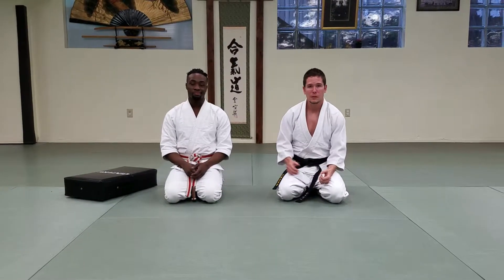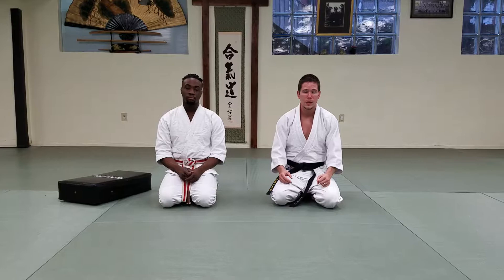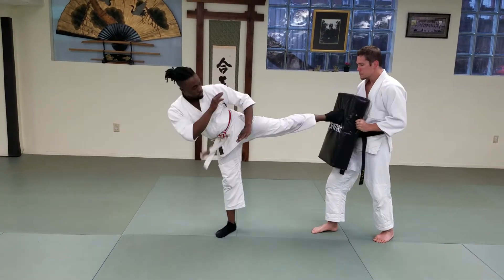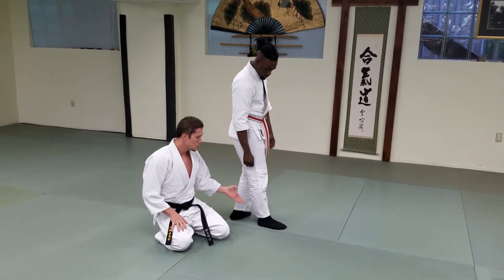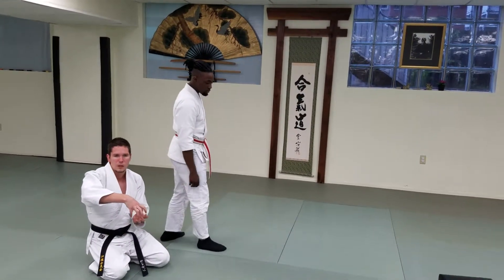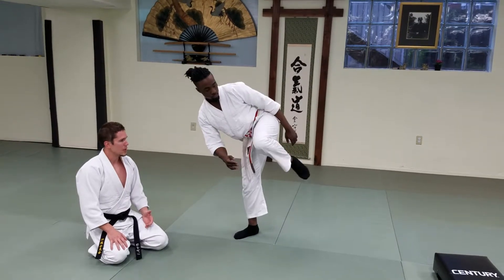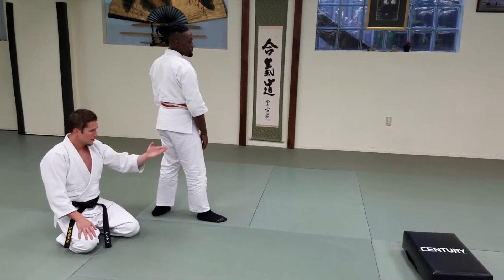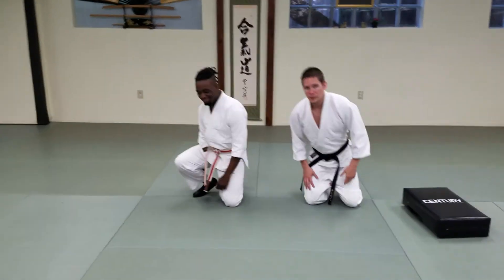Yoko Geri -- Basic Side Kick